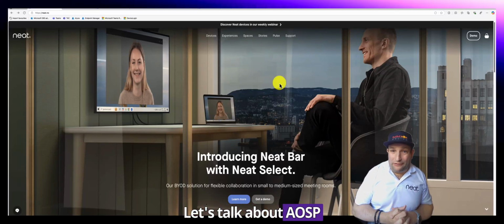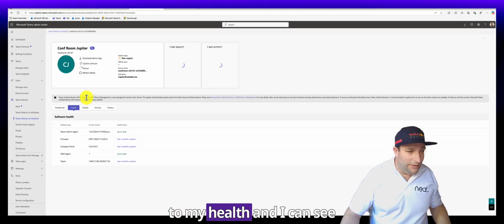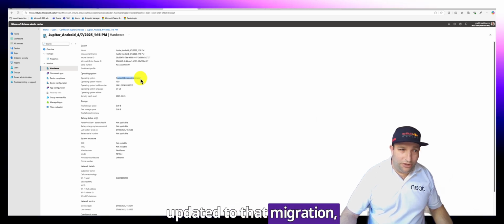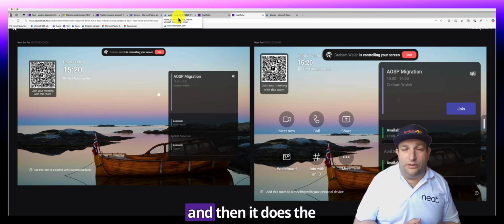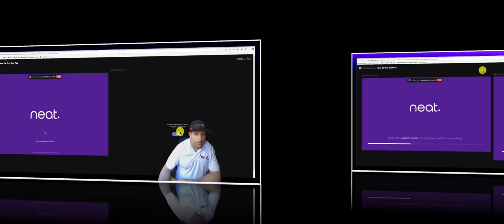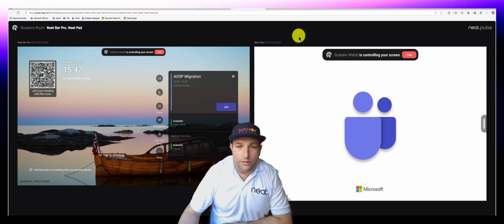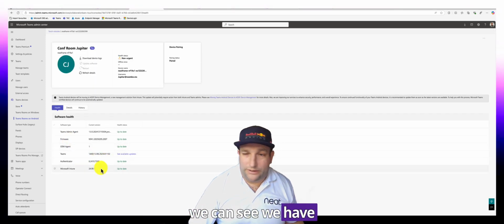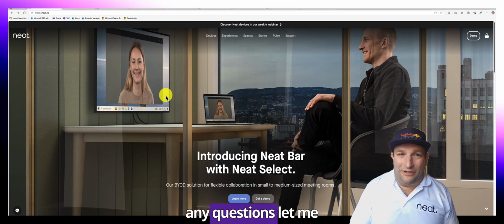Microsoft Teams Room AOSP Step by Step Guide on Neat Bar and Pad devices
In this video, I take you through step by step how to carry out the migration from Company Portal based Device Administrator over to Microsoft Intune and Authenticator apps using AOSP Device Management.